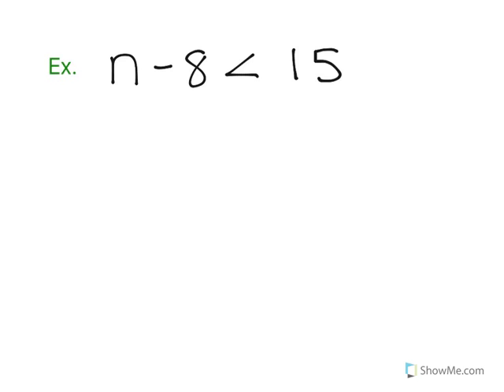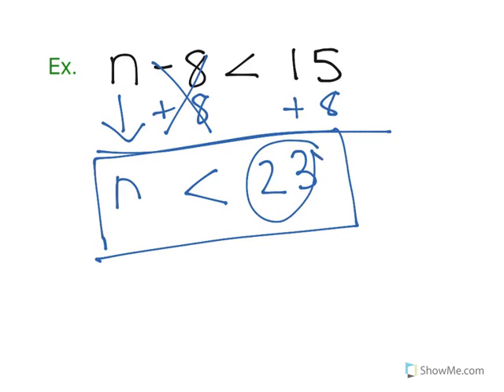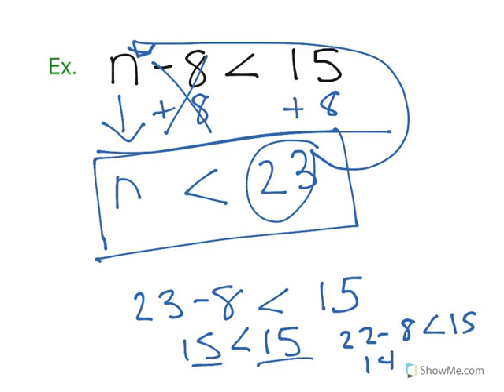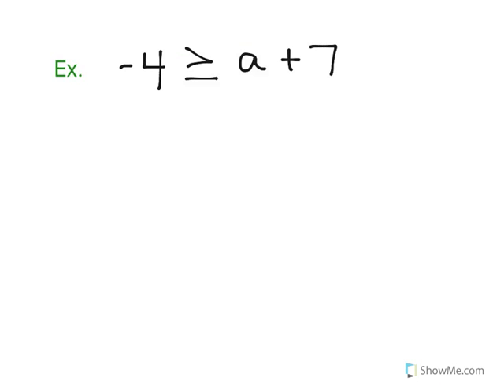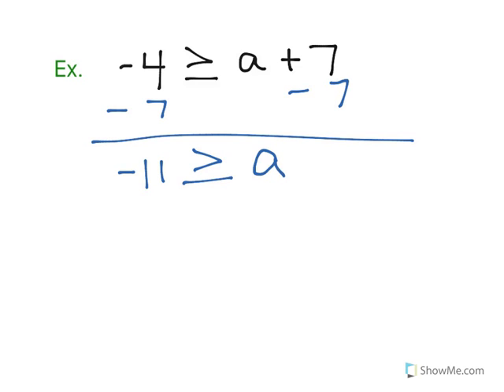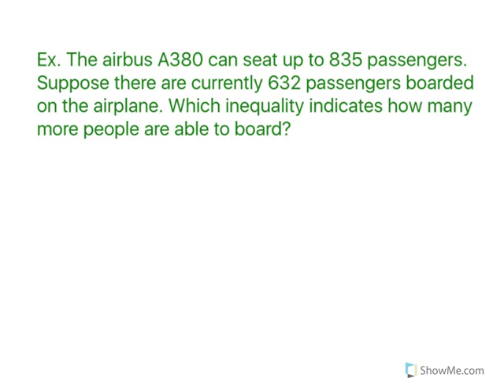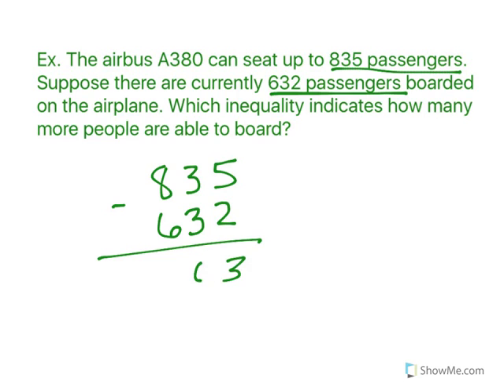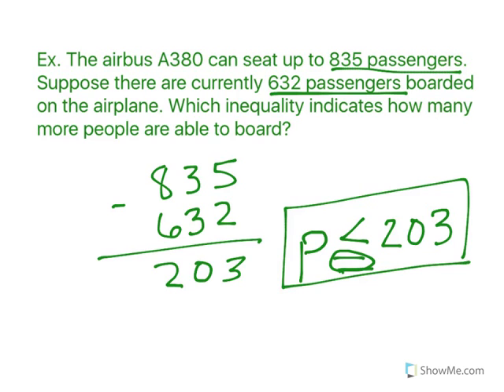7th Grade 8.7 Solving Inequalities by Adding or Subtracting